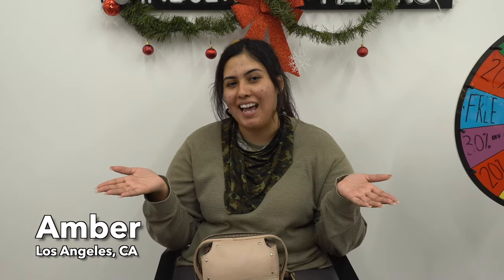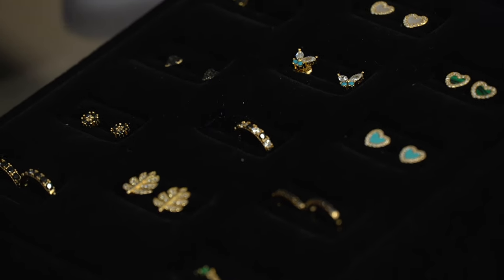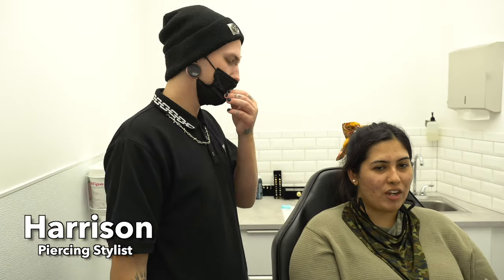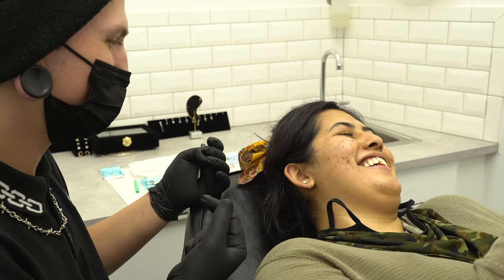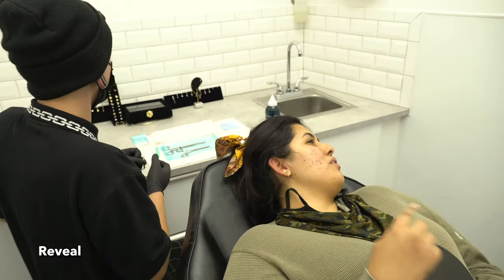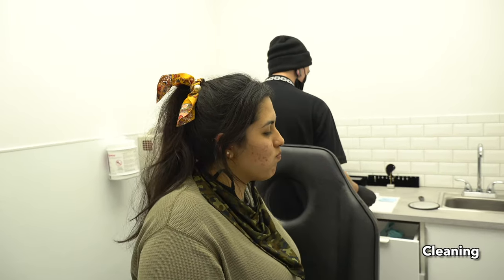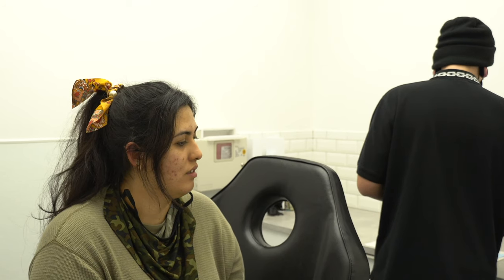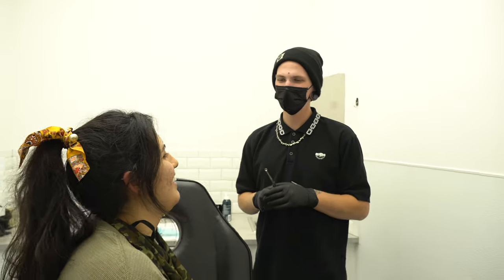She Got A Medusa, Tragus, Helix and Ear Styled All In One Day!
Amber visits our studio after discovering us on Instagram. She came in for a styling consultation with a stylist to upgrade her look with new jewelry and piercings!↓  Links Below ↓

Our Jewelry:
✨👂14KT Gold Collection